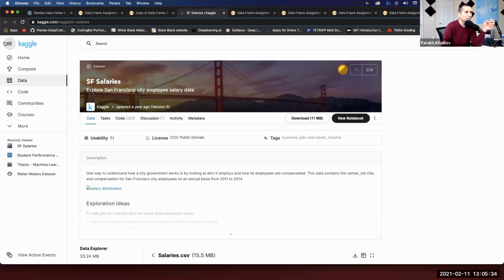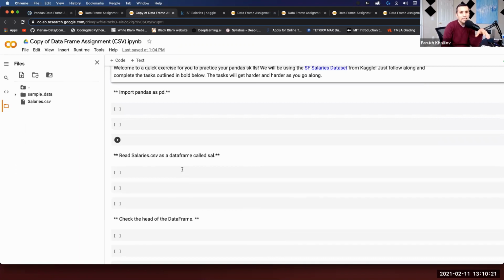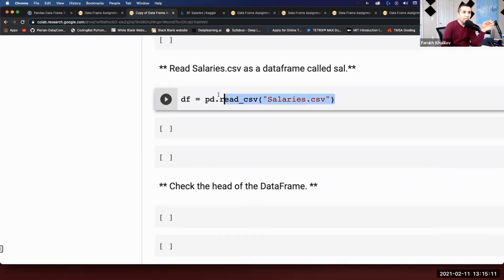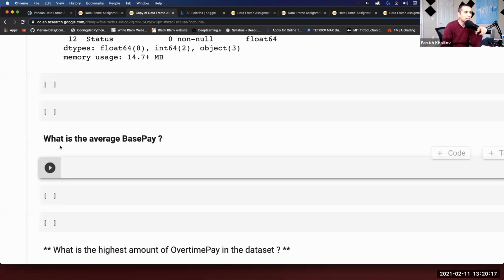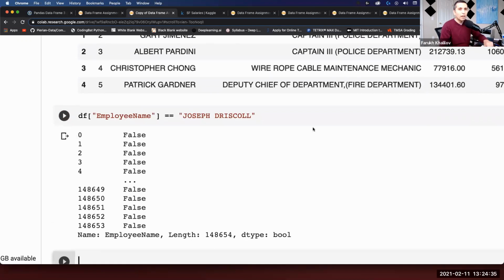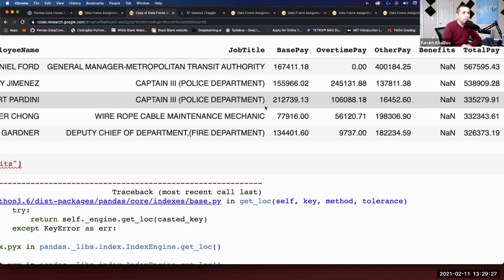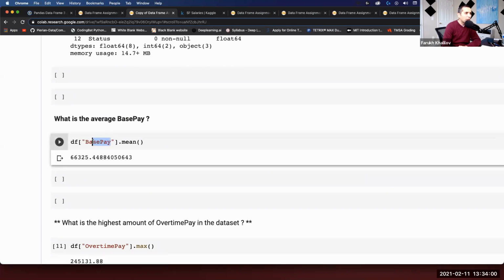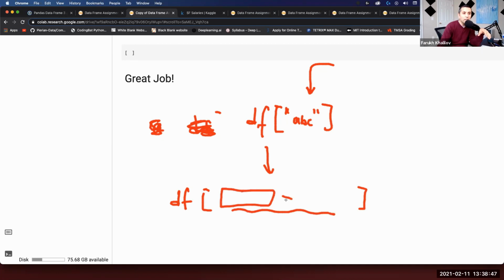Pandas: Project 1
This course was recorded during the zoom session.